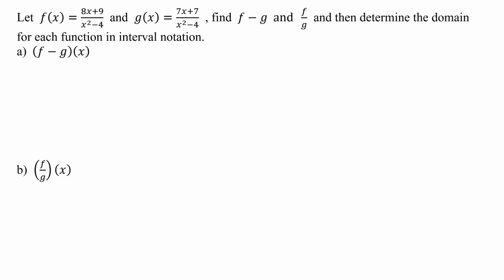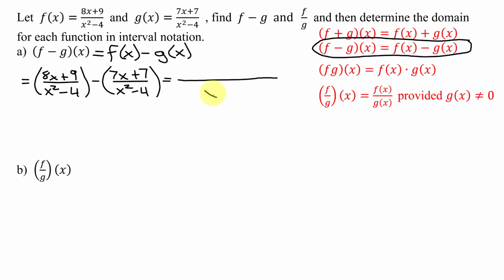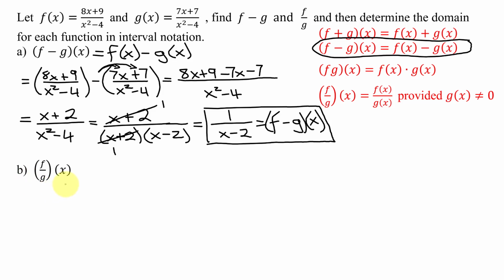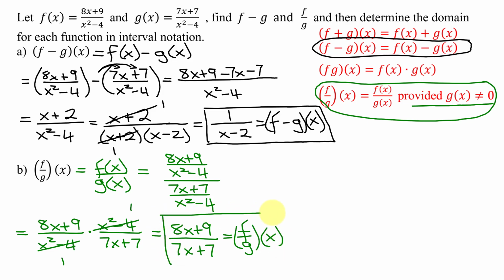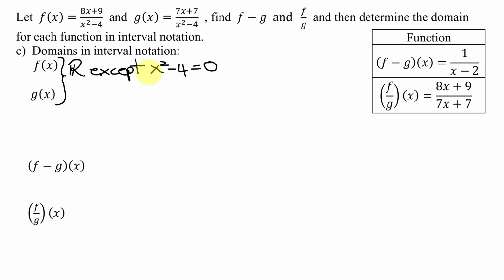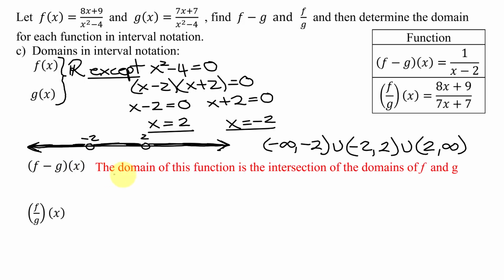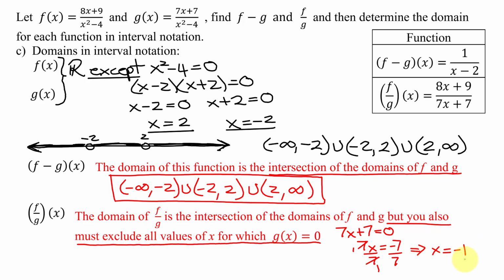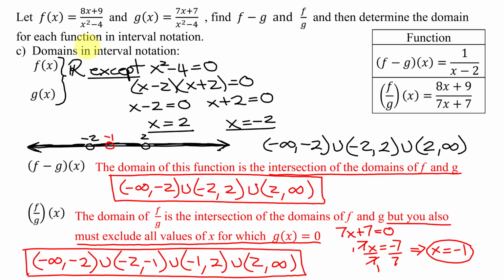Find Difference & Quotient Functions (For 2 Rational Functions) & Their Domains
The given functions are two rational functions f(x)=(8x+9)/(x^2-4) and g(x)=(7x+7)/(x^2-4).  The difference function, (f-g)(x)=f(x)-g(x) and the quotient function, (f/g)(x)=f(x)/g(x), are found.  The domains of f(x) and g(x) are found and their intersection is used to find the domain of f-g.  The domain of f/g is found by taking this intersection and excluding all values of x that make the denominator (g(x)) equal to zero.  All the domains are written in interval notation.  It is stressed that the simplified versions of these new functions can not be used to find their domains.

Timestamps
0:00 Introduction
0:41 ((f-g)(x))
3:20 ((f/g)(x))
6:00 Domains f and g
8:08 Domain of f-g
9:00 Domain f/g